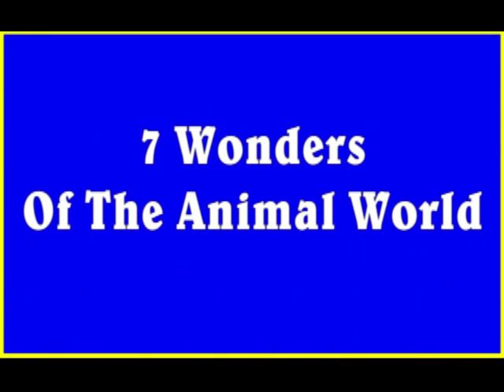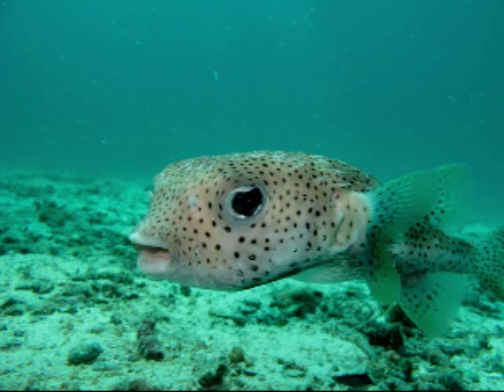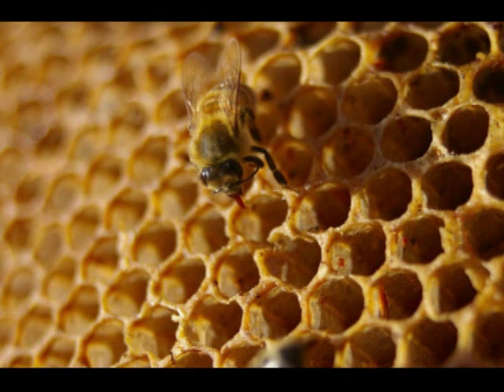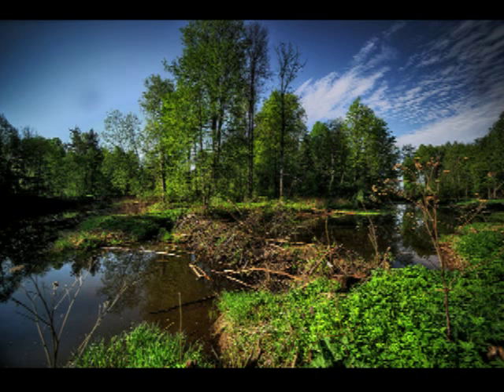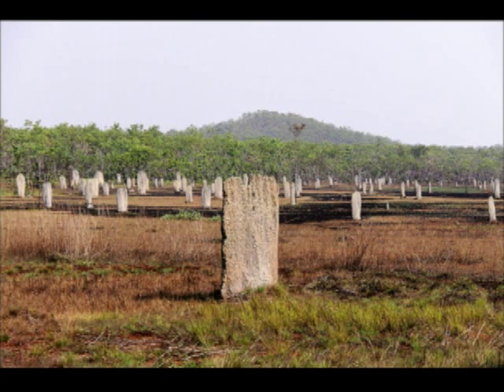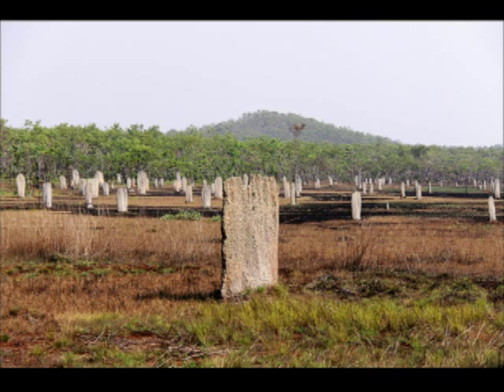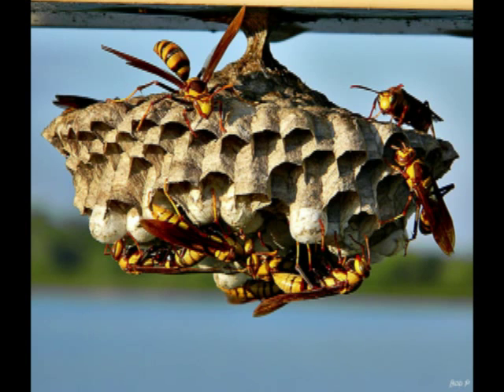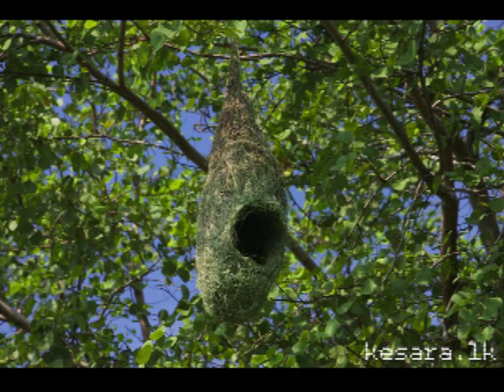7 Wonders Of The Animal World- Here we have selected 7 of nature’s best architects...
Wonders animals, natures, working ants, pufferfish, termints,